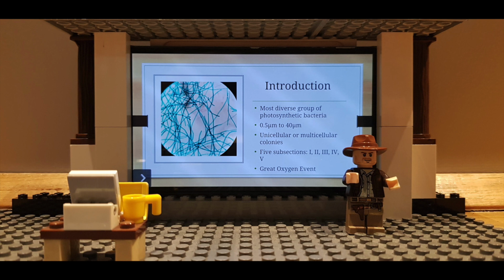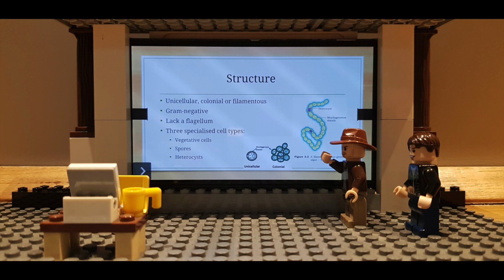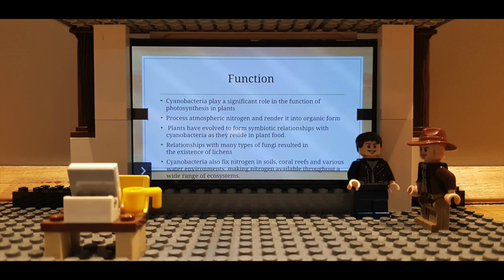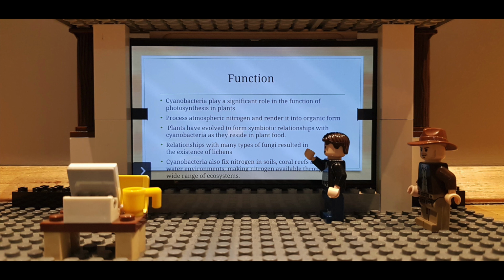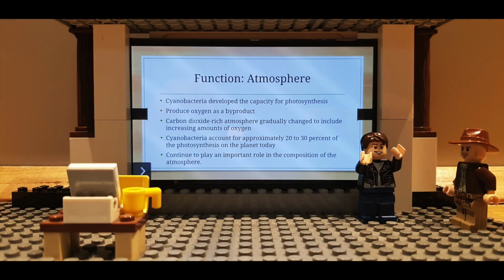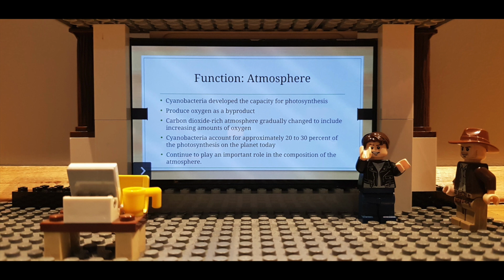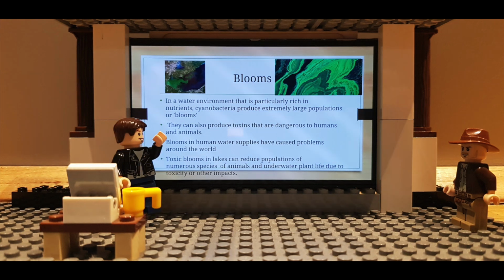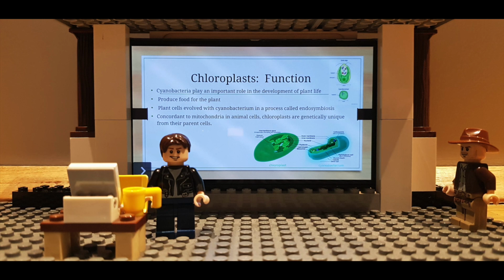Cyanobacteria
SCMIC 2001 Microbiology Assignment

Forests are often considered ‘the lungs of the Earth’, but are we overlooking the importance of cyanobacteria? What is it that cyanobacteria can do that for which plants seem to get all the credit? Provide a demonstration of the structural features that enable cyanobacteria to fulfil this important ecological role. How do these structures compare to those of eukaryotic organisms that also fulfil that role? Many species of cyanobacteria also have inclusions in their cell. Select one inclusion and describe its structure and function.